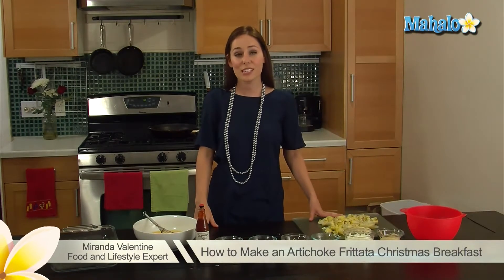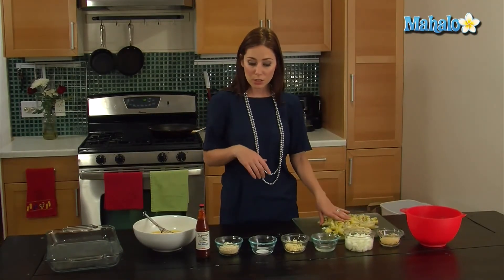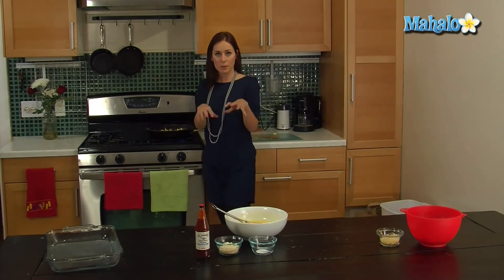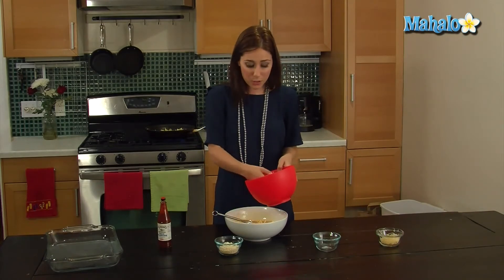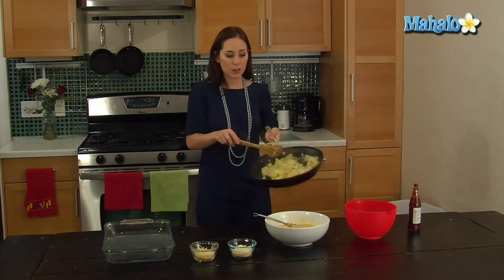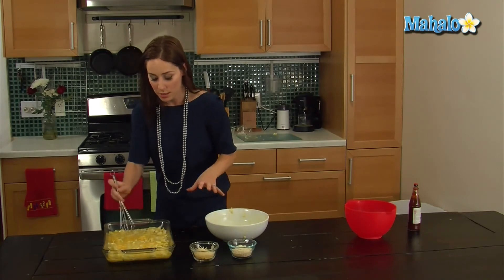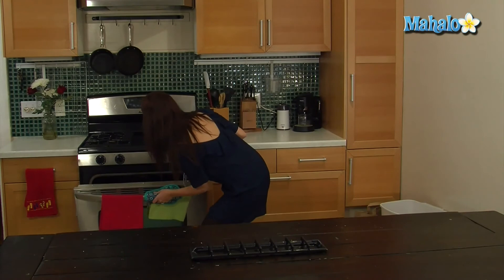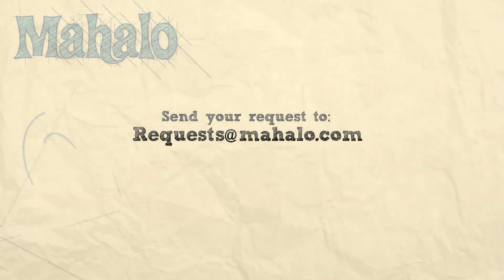How to Make an Artichoke Frittata Christmas Breakfast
Mahalo cooking expert Miranda Valentine shows you how to make an artichoke frittata.

Ingredients

2 cans artichoke hearts, drained and chopped* 10 eggs, whisked together in a large mixing bowl
* Hot sauce
* 1/2 cup dried bread crumbs
* 1/2 tsp salt
* 2 tbsp
garlic* 2 tbsp artichoke water (drained from the cans of artichoke hearts)
* 1 sweet onion, chopped
* 1/2 cup grated Parmesan cheese
* 2 cups shredded Mexican blend cheese

Equipment

* Large skillet
* Large mixing bowl
* 9x13-inch casserole dish

1.
Preheat oven to 350ºF.
2.
Sauté artichoke hearts, garlic, onion and artichoke water reserve together in a large skillet over medium heat. Cook until onions and garlic are soft.
3.  Meanwhile, add salt and the desired amount of hot sauce to the bowl of whisked eggs. Stir in the shredded Mexican blend cheese only (keeping Parmesan cheese to the side).

4.
Add the sautéed artichoke hearts, garlic and onion to the bowl of eggs. Stir.
5.  Pour contents of bowl into a 9 x 13-inch casserole baking dish. Evenly distribute the
Parmesan cheese and bread crumbs on top.
6.  Place dish in preheated oven and bake for 30 minutes or until eggs are firm and bread crumbs have turned golden brown. Serve warm, cold or at room temperature.

1. To make a non-vegetarian version, add a cup diced ham or shredded chicken breast to the casserole before baking.
c
2. To keep it vegetarian but with a slightly meatier flavor, add one cup of sliced mushrooms or a can of cream of mushroom soup.
c Cook the mushrooms first to soften them.

3. Substitute different cheeses for the Mexican blend. Choices can include cheddar, swiss or a mix of Italian cheeses. You can add more or less cheese, depending on your preference.
c
4. Add parsley.
c

* It can be fried in a skillet like an omelet, or baked in a casserole dish.
* As frittatas can be served hot or cold, you may decide to prepare the dish in advance, keeping it refrigerated until it is time to feast.
* Serve it with breakfast sides if you wish, such as
home fries, bacon and fruit.* If needed, add a bit of olive oil to the skillet when sautéing the artichoke hearts, garlic and onion.
* If you choose to add mushrooms,
cook them before baking them in the frittata.